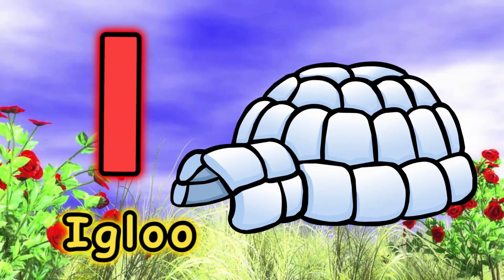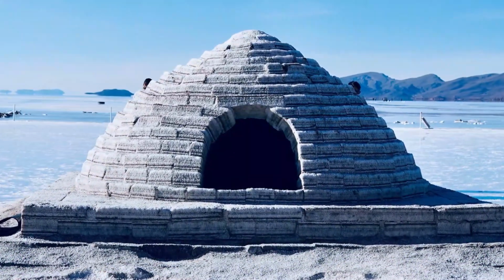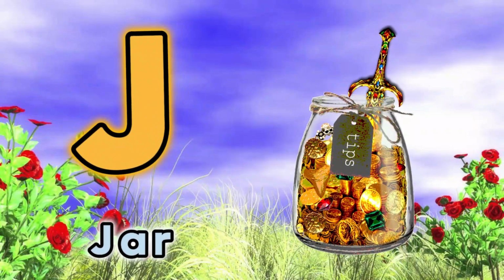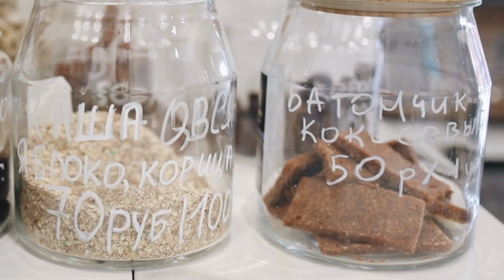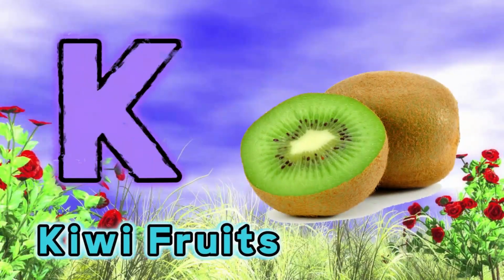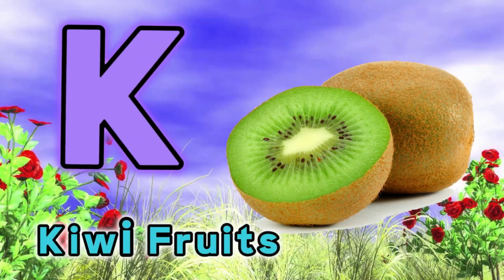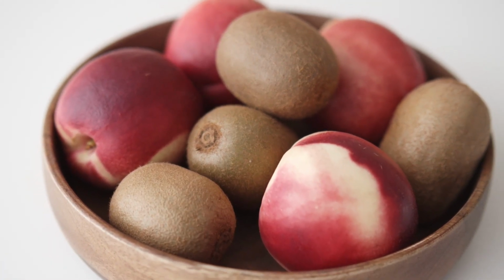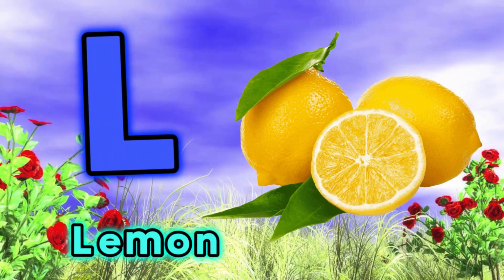abc, abcd // learn to write abc // phonics song // alphabet a to z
"ABC Phonics Song for Kids: Learn to Write the Alphabet"
"Fun and Interactive Alphabet Writing Practice for Children"
"Learn ABCs with our Catchy 'ABC, ABCD' Phonics Song"
"Preschool Alphabet Learning: A to Z with Fun Writing Activities"
"Educational Phonics Video: Mastering the Alphabet"
"The Ultimate ABC Writing Guide for Toddlers"
"Alphabet Adventure: Writing ABCs from A to Z"
"Teaching Kids How to Write the Alphabet with Phonics"
"Fun and Engaging Alphabet Writing Practice for Children"
"Interactive Phonics Song: Write Along from A to Z"
"ABC Writing Journey: Phonics Song and Letter Practice"
"Preschool Phonics Fun: Writing the Alphabet with ABCD"
"Step-by-Step Alphabet Writing Tutorial for Kids"
"Learn to Write the ABCs: Phonics Song and Writing Activities"
"A to Z Alphabet Writing Challenge for Young Learners"
"Boost Your Child's Alphabet Skills with our ABCD Song"
"ABC Phonics Adventure: Fun Writing Practice for Kids"
"Mastering the Alphabet: ABC Writing and Phonics Fun"
"Engaging Phonics Song: Write and Sing the ABCs"
"Alphabet Mastery: Writing and Singing from A to Z
 Join us for an exciting phonics adventure with our engaging "Learn to Write ABC" phonics song! 📝 This entertaining and educational video is designed to help young learners master the alphabet from A to Z while honing their writing skills.

🖍️ Our fun and colorful animations make it easy for children to follow along as they learn to write the letters of the alphabet. Each letter is presented in a clear and engaging way, allowing kids to practice their writing skills with enthusiasm.

🎶 The catchy "ABC, ABCD" phonics song will have your little ones singing and dancing as they learn, making it a delightful way to reinforce phonics and letter recognition.

🌟 Key Highlights:

Engaging animations for each letter of the alphabet.
Step-by-step writing guidance for beginners.
Catchy phonics song to aid letter recognition.
Ideal for preschoolers and early learners.
Perfect for homeschooling or as a fun supplement to classroom learning.
Make learning the ABCs a memorable and enjoyable experience for your child! 📚🎈

ABC Phonics Song, Learn to Write, Alphabet Learning
Fun Learning, Interactive Writing, Preschool Education
Phonics Song, A to Z, Educational Videos
Children's Learning, Writing Practice, Learn ABCs
Kids Education, Alphabet Mastery, ABCD Song
Alphabet Writing Tutorial, Phonics Fun, Preschoolers
Educational Activities, Alphabet Challenge, Step-by-Step
Catchy Phonics, Learn with Music, Fun for Kids
Writing Guide, Alphabet Adventure, Children's Songs
Preschool Learning, Early Education, Sing Alon

Srithi kids TV